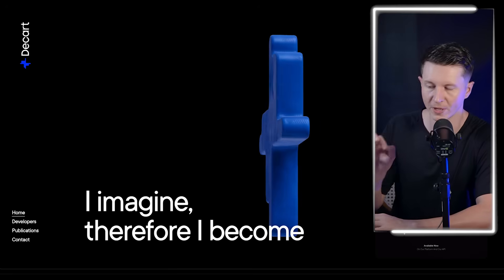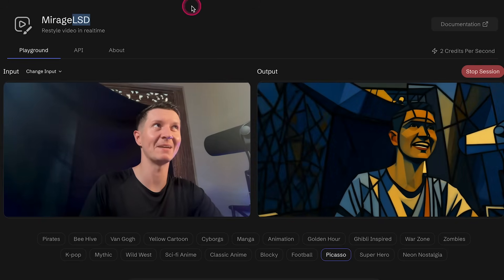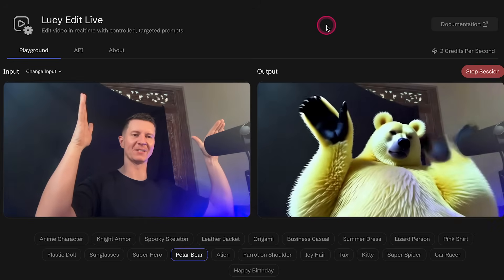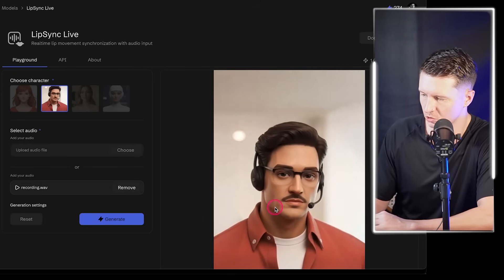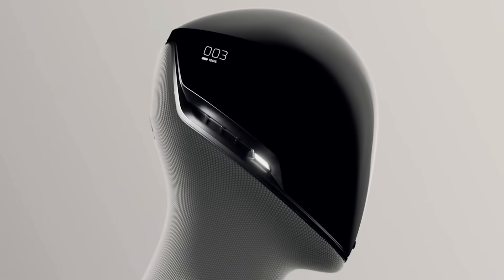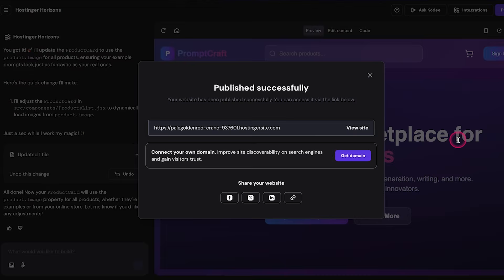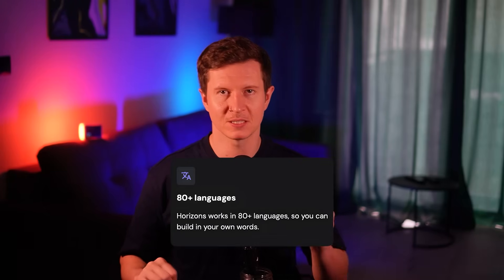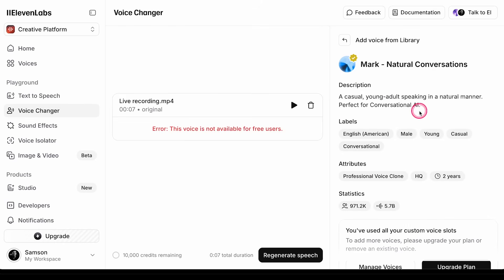INSANE NEW AI Video in Realtime (Dangerous & FREE)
Try Hostinger Horizons today

00:00 Intro
00:36 Three models overview
01:10 Mirage LSD demo
01:52 Presets and styles
02:21 Realistic scene tests
03:16 Custom prompts
04:35 LucyEdit Live demo
05:02 Adding overlays and props
05:41 Celebrity attempts
06:16 Uploading prerecorded clips
06:37 LipSync Live
07:14 Why real time matters
07:45 Open world AI agents
08:23 AI in robotics
09:18 VR reskinning
09:36 Decart Stream for live creators
10:12 Building a prompt web shop
11:19 Iterating the build
11:46 Turning it into ecommerce
12:47 Finalizing products
13:52 Real time identity futures
14:09 Voice changing
14:37 Live tech limitations
15:01 Higher quality async tools
15:23 ElevenLabs voice
15:40 Image to video workflows
16:03 Nano Banana example
16:36 Runway ACT2
17:20 Impersonation risks
18:07 New artistic medium

Explore AI video, design, storytelling, and more.